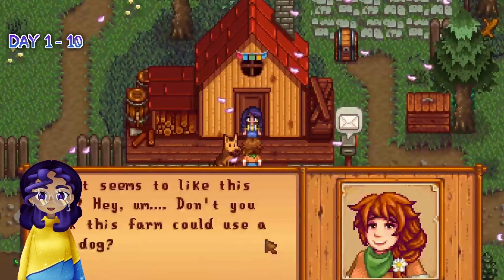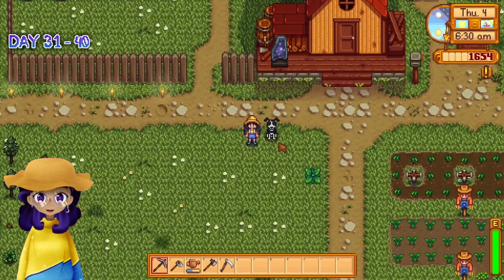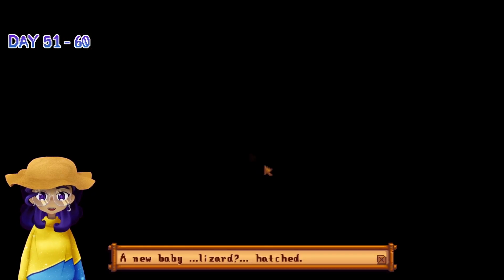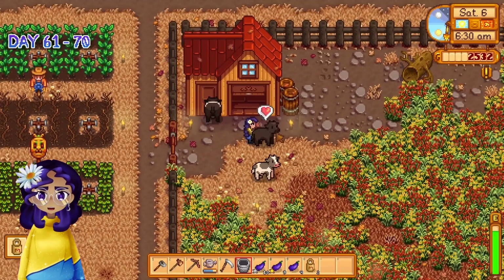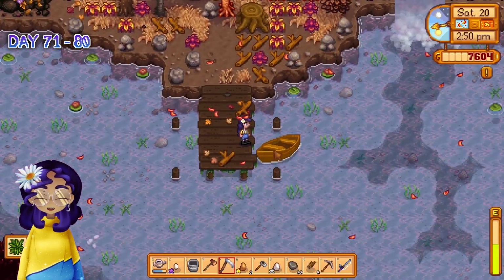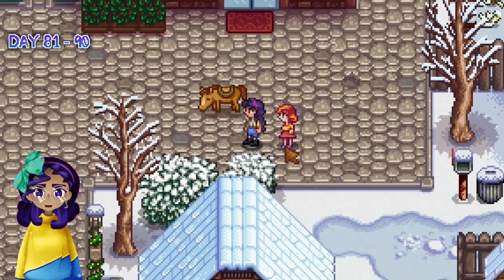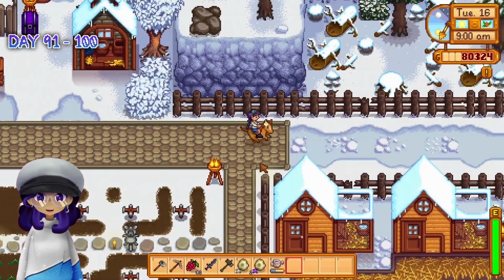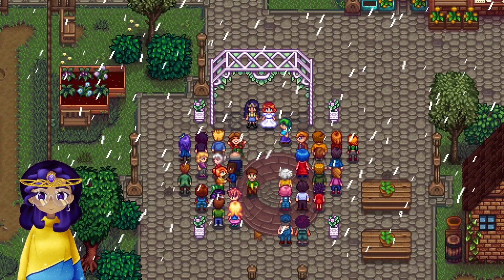I Played 100 DAYS as a DINOSAUR Farmer! - Stardew Valley Modded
Lets visit my first ever series on the channel - 100 days style! Stardew Valley is a farming game where you can mine, kill monsters and meet tonnes of villagers!
Want to see the original, cringe series here! No idea why you would, but just incase

The mods I used for this playthrough, are:
Automate, Content Patcher,
Barn Skins, Coop Skins,
Custom NPC Exclusions,
Daisy Niko's Earthy Recolour, Earthy Recolour Fix,
DCBurger's High Res Portraits,
Lunakatt's DCBurger Style Portraits for SVE,
Entoarox Framework,
Expanded Preconditions Utility,
Extra Map Layers, Farm Type Manager,
Friends Forever, Gift Taste Helper,
Hot Springs Cave, Immersive Farm 2 Remastered
Jar Opener, Json Assets
Mail Framework Mod
More animals, More Barn and Coop Animals
Pet Spawn Location, PetInteraction
Portraiture, PyTK,
Plentiful Harvest, ProducerFrameworkMod
SAAT, Seasonal Buildings
Shop Tile Framework, Smapi
Spacecore, Stardew Valley Expanded
True Love Valley

All of these can run on what I would call a mid-tier PC, but make sure you read the descriptions when downloading them (I used Nexus) as sometimes they update and require different dependents!